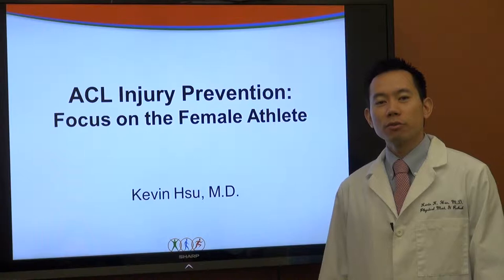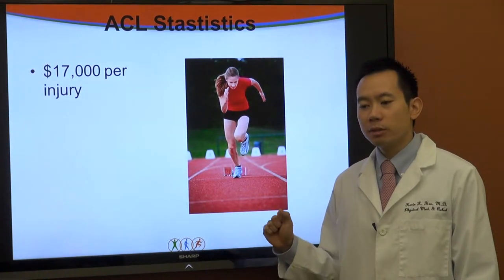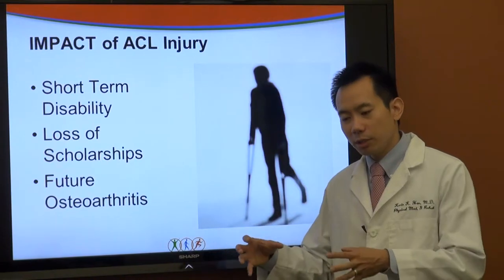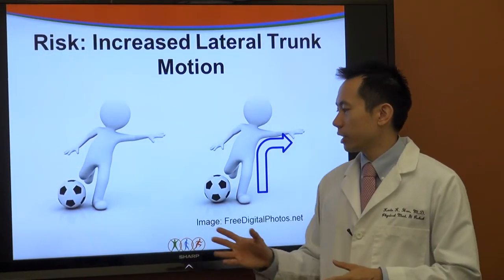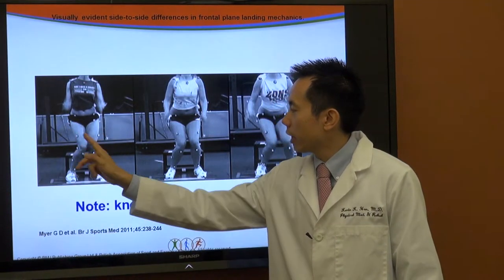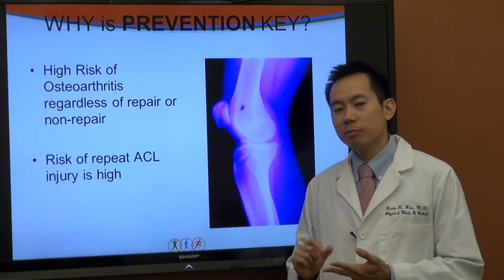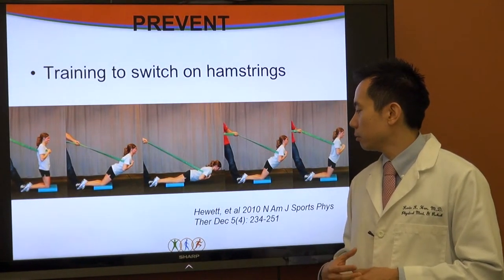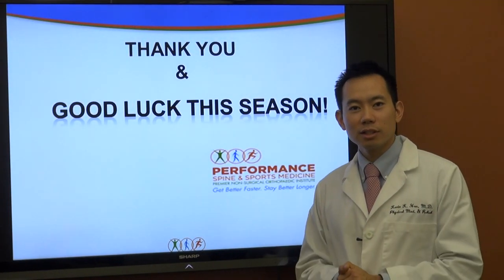ACL Injuries and Treatment: Biomechanics-Pt 6/8- Dr. Kevin Hsu, MD